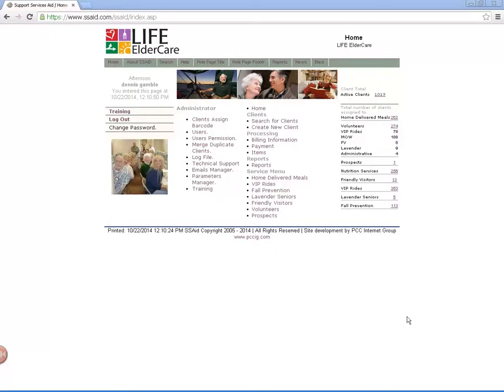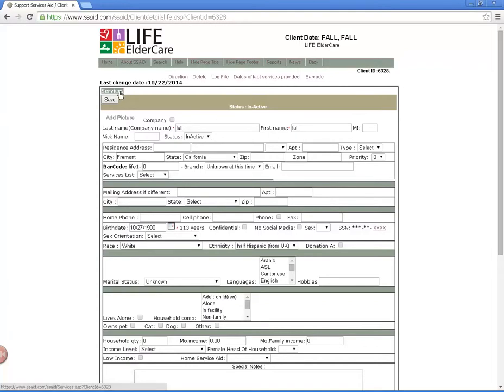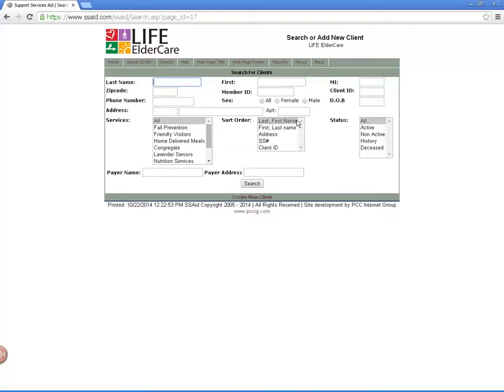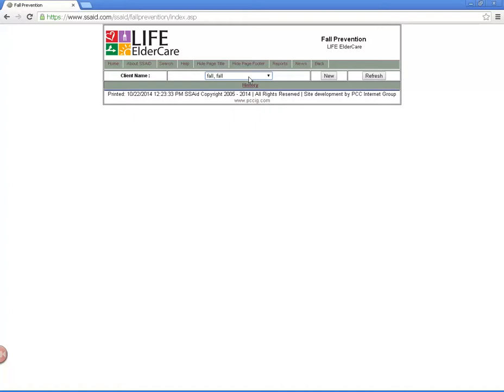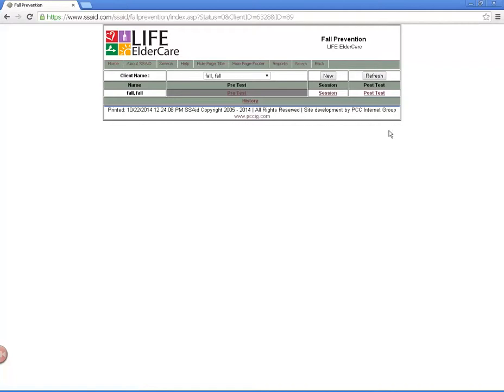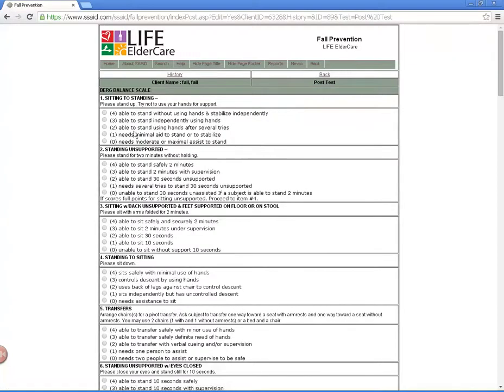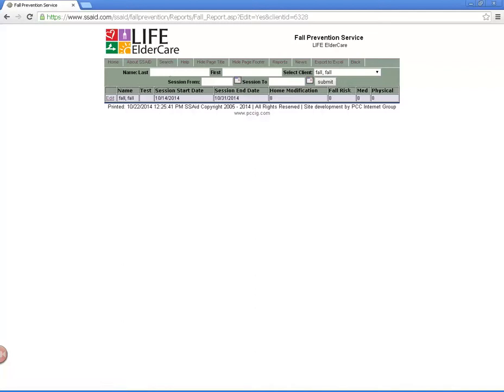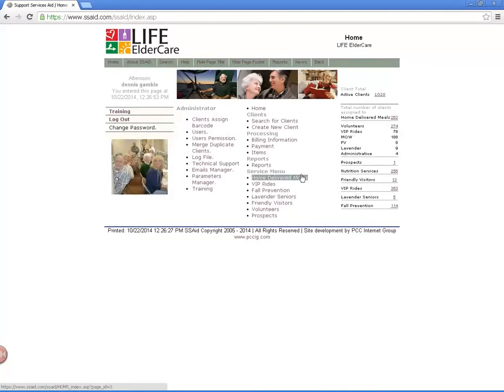SSAID Fall Prevention Services